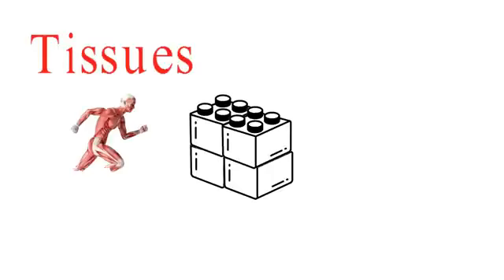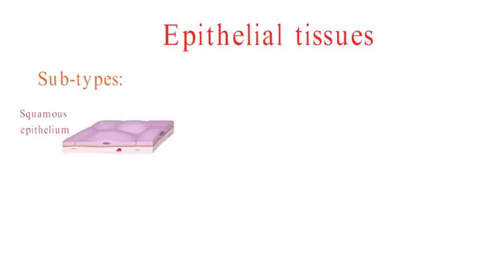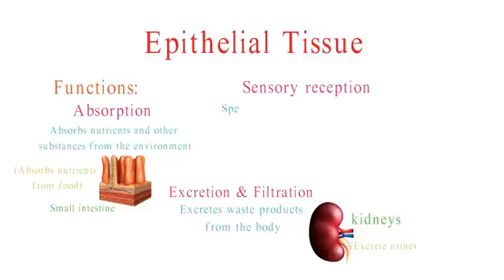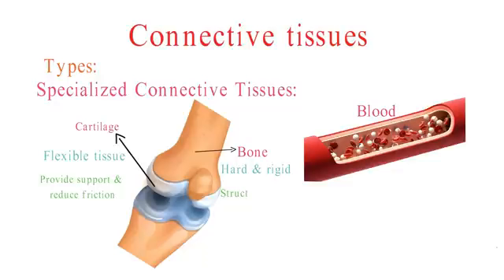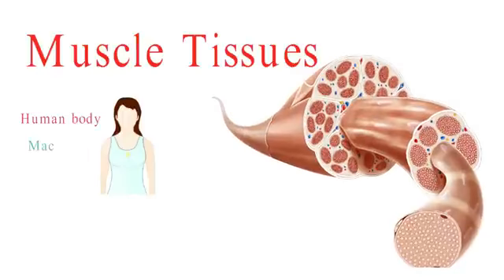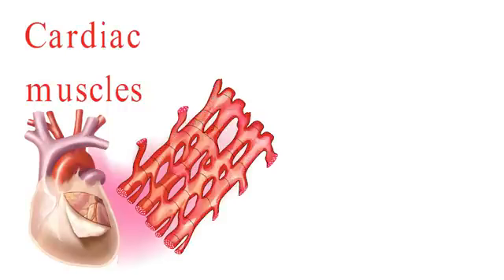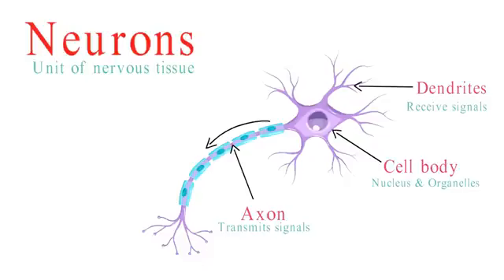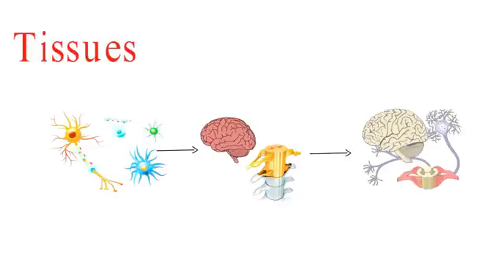how connective tissue works easy journey